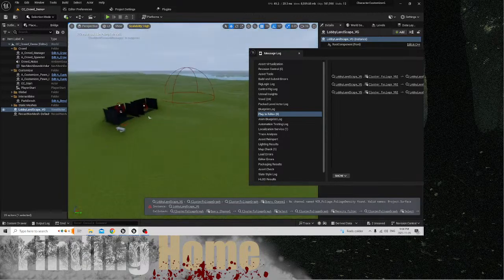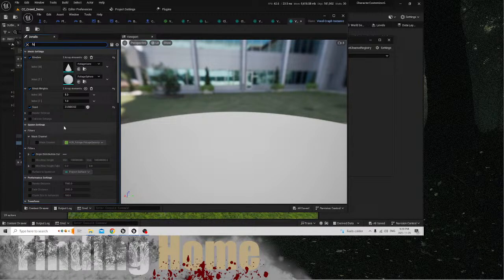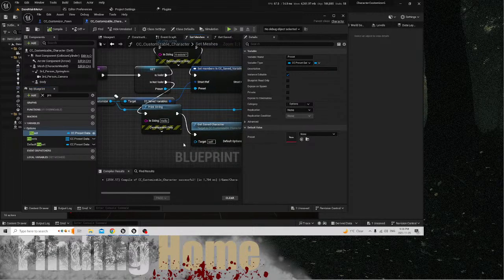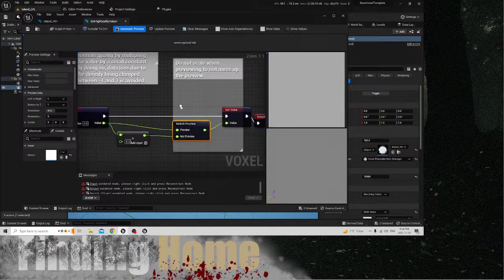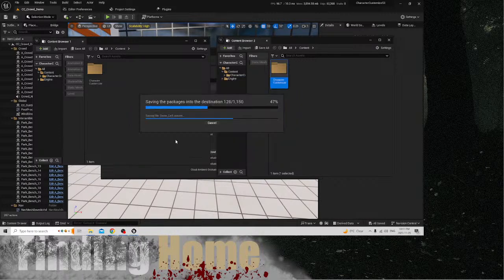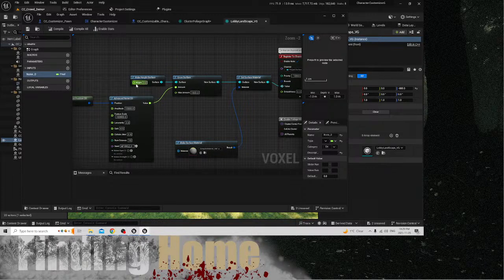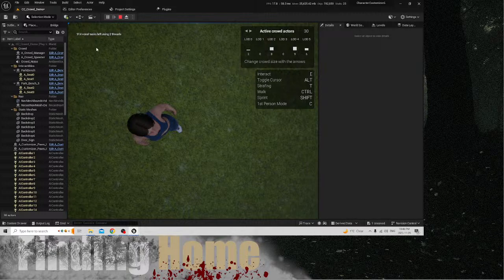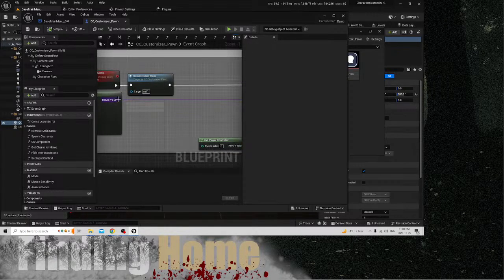Daniel Delorme Live Stream